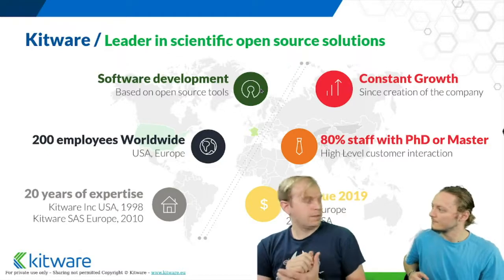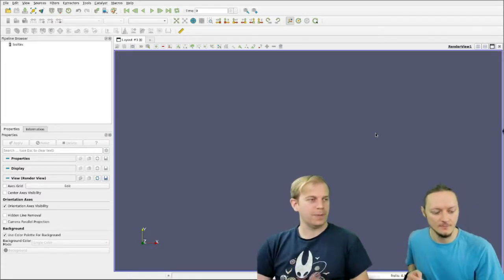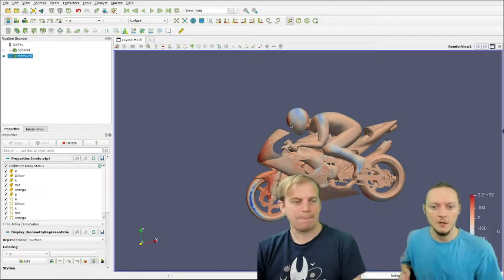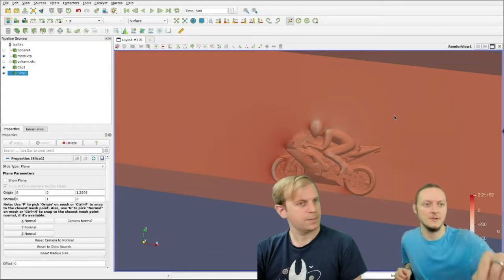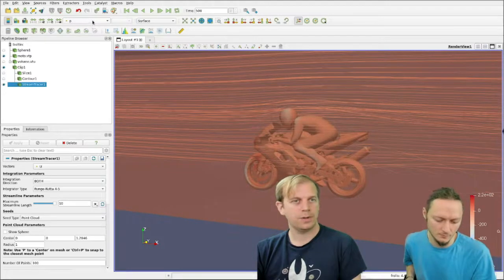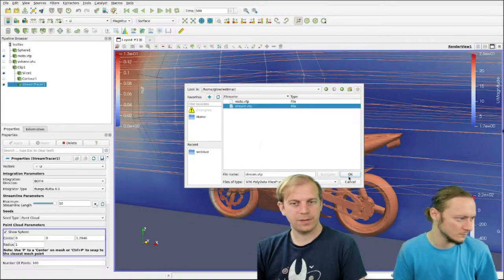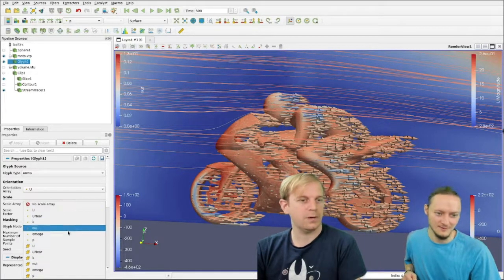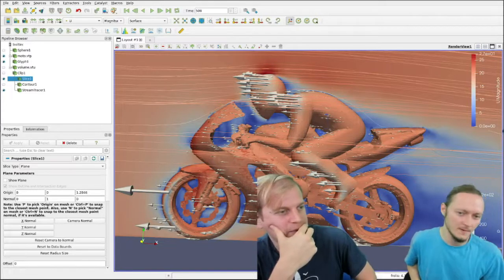ParaView Webinar: First Steps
Looking to use ParaView but don't know where to start? You've come to the right place! Kitware, the developers behind ParaView, created this webinar to help you use ParaView effectively, even if you're just getting started.